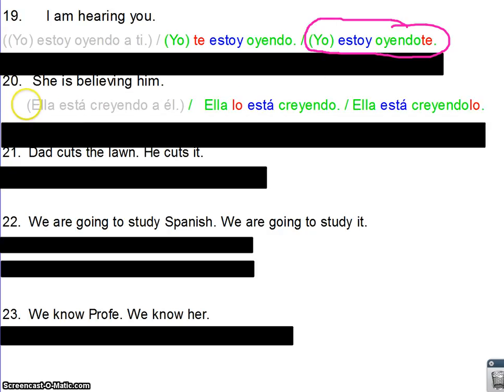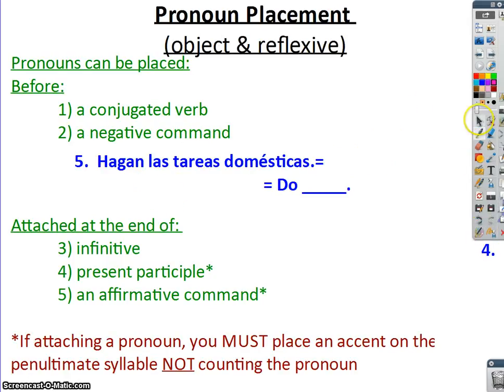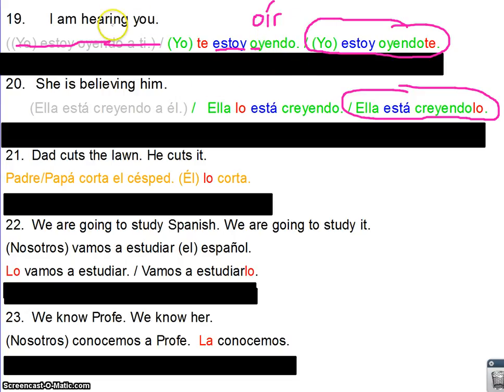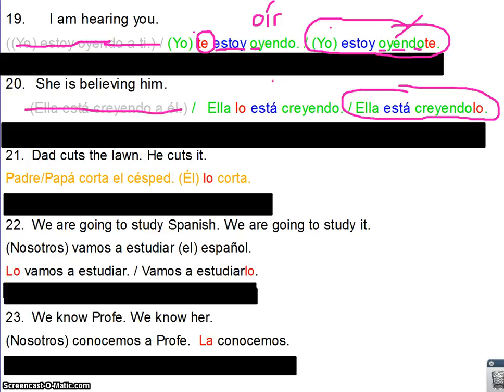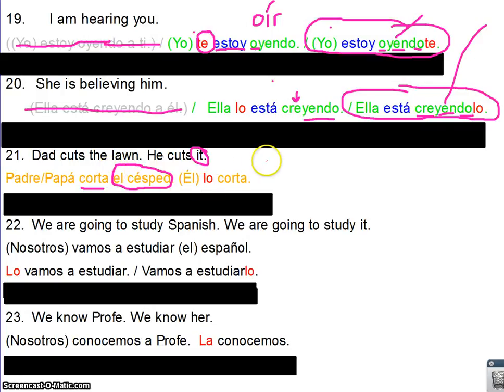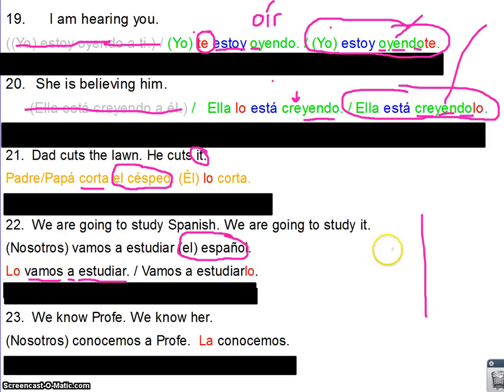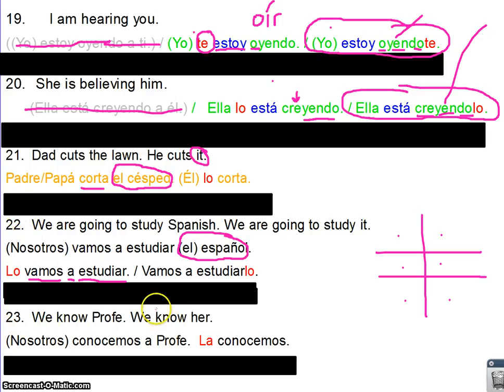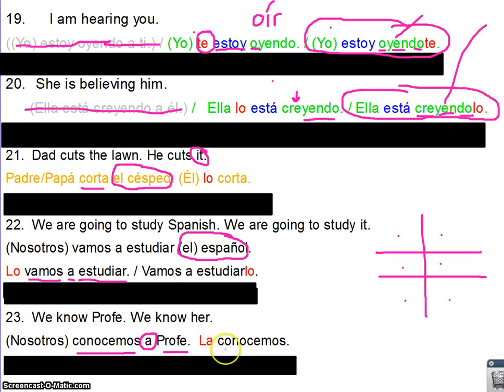2A midterm review part A 19-23